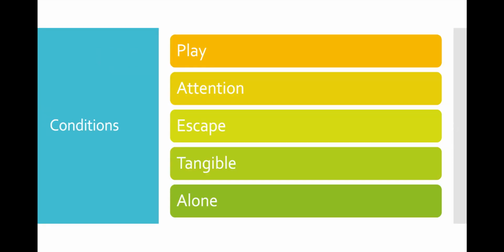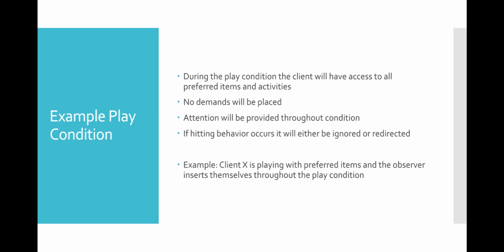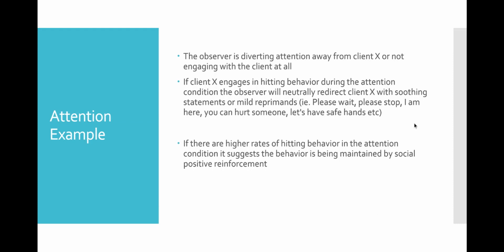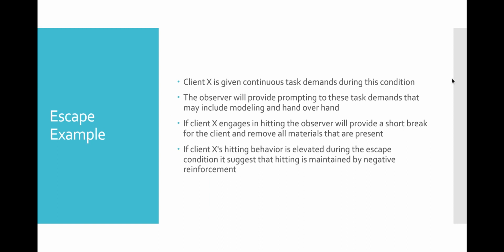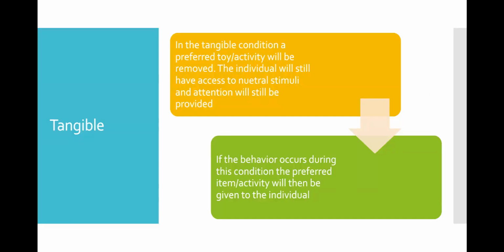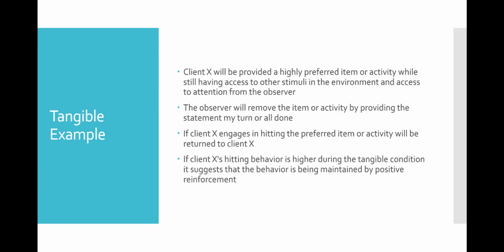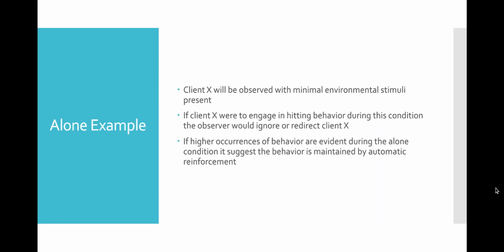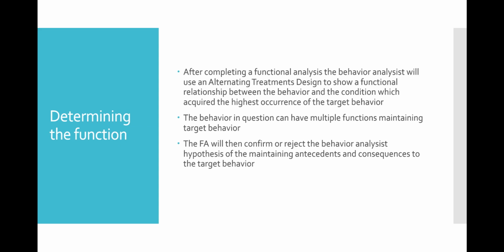AmberFA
Functional Analysis Procedure